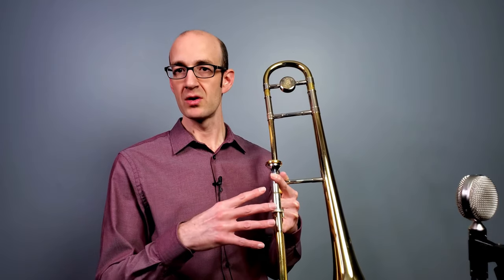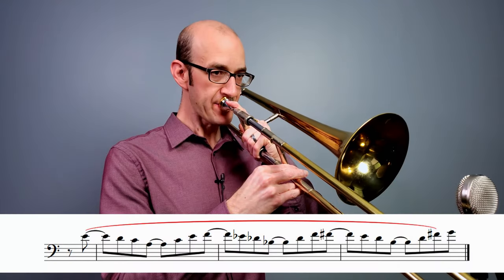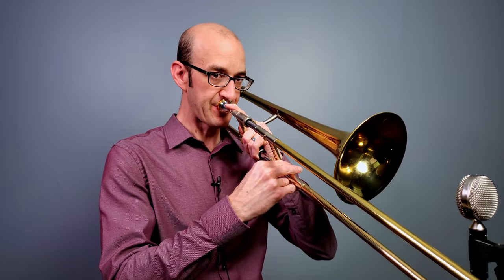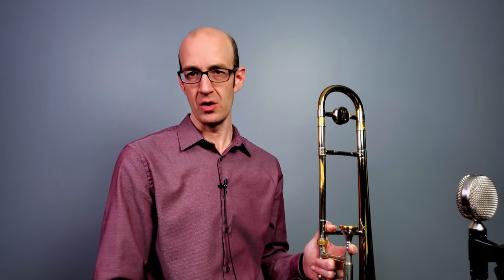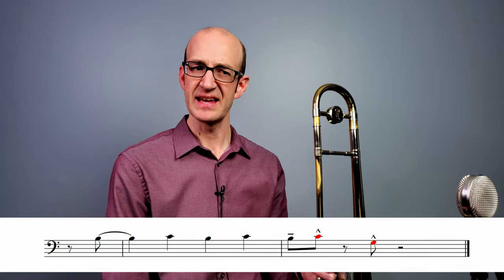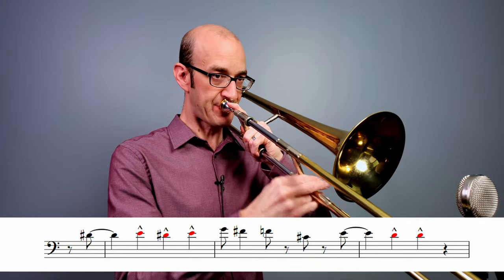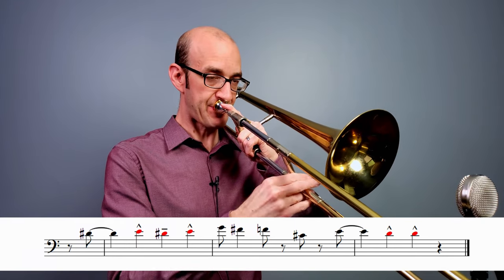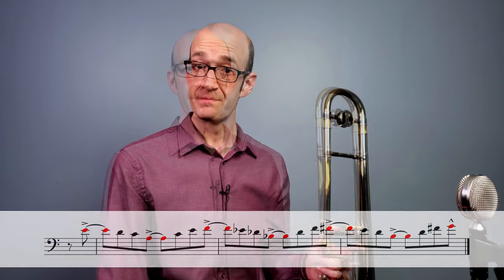6 "Rules" For Jazz Articulation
Watch "3 Steps to Improve Your Big Band Playing"